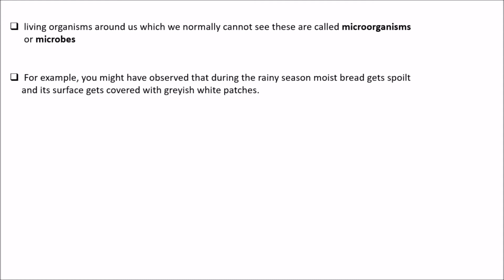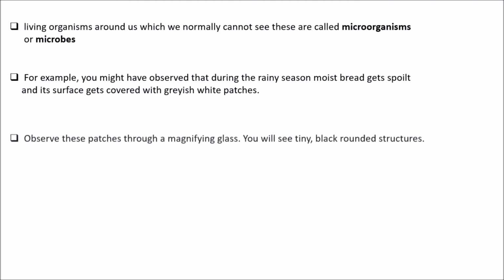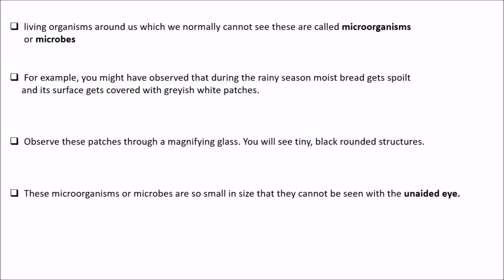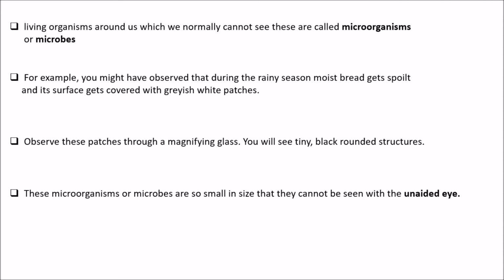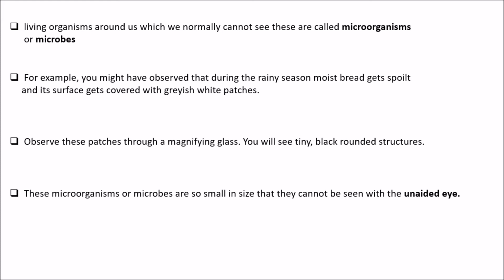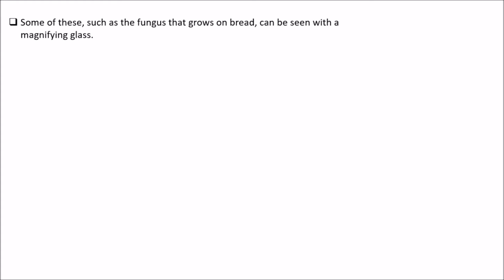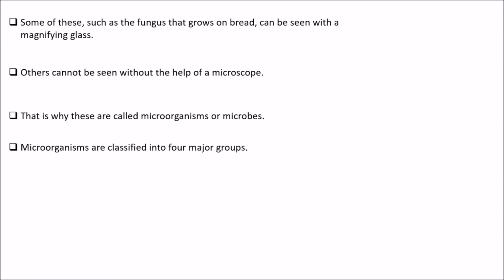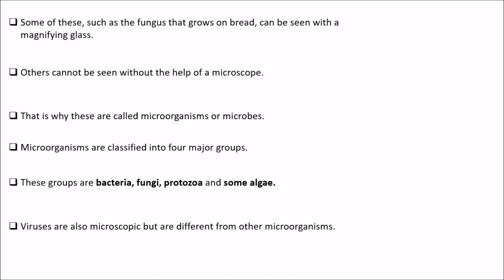MICRO ORGANISMS : FRIEND AND FOE I INTRODUCTION I CLASS 8 I VC ACADEMY I VC SIR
The living organisms (available around us), which we cannot see with our naked eyes, are known as microorganisms or microbes.

Microorganisms are classified into the following four major groups −

Bacteria

Fungi

Protozoa

Algae

Viruses
Viruses are also microscopic microorganism.

Viruses get reproduced only inside the cells of the host organism, which may be a bacterium, plant, or animal.

The common ailments, such as cold, influenza (flu), and coughs are caused by viruses.

The serious diseases, such as polio and chicken pox are also caused by viruses.

The diseases like dysentery and malaria are caused by protozoans.

The diseases like typhoid and tuberculosis (TB) are caused by bacteria.

The single celled microorganisms are known as bacteria, algae, and protozoa.

The multicellular microorganisms are known as fungi and algae.

The microorganism can survive in any type of environment ranging from ice cold to hot desert.

Microorganisms are also found in the bodies of animals and human beings.

Microorganisms, such as amoeba, can live alone; whereas the fungi and bacteria live in colonies.

Some of the microorganisms are beneficial to us in many ways whereas some others are harmful and cause diseases to us.